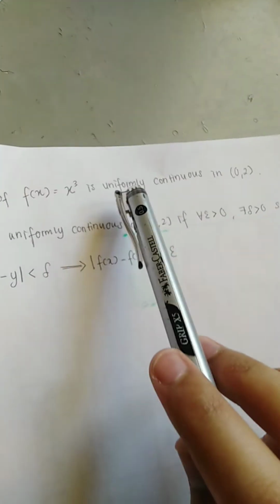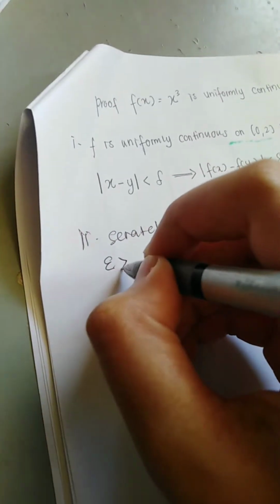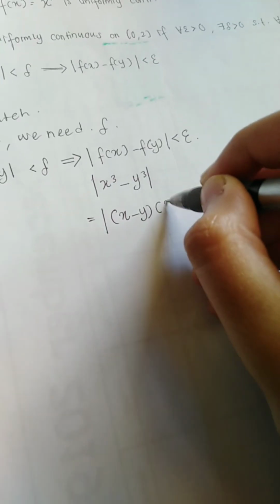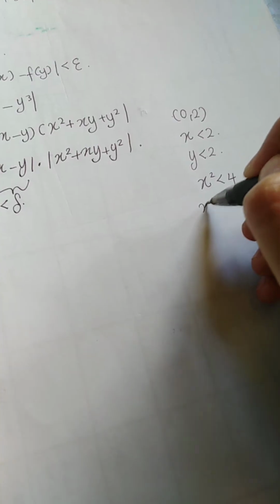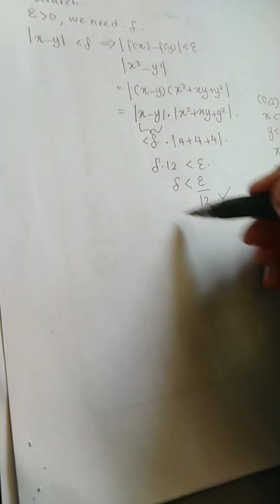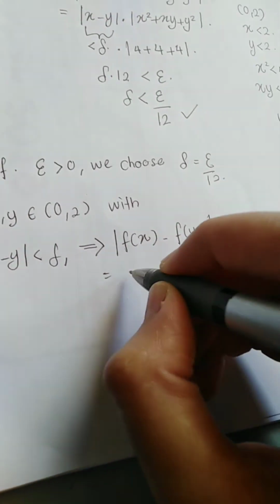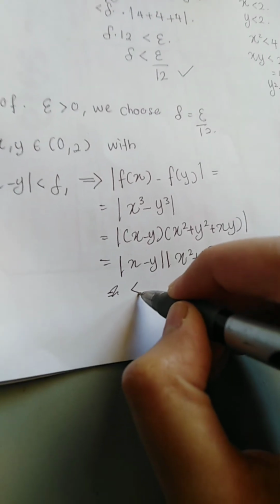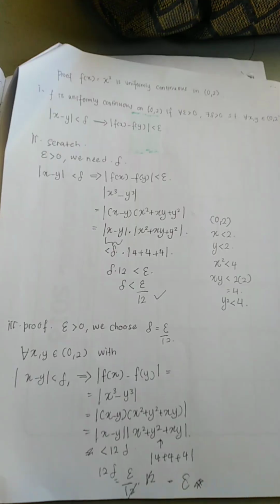MTH3101 Proving f(x) =x³ is uniformly continuous in (0,2)